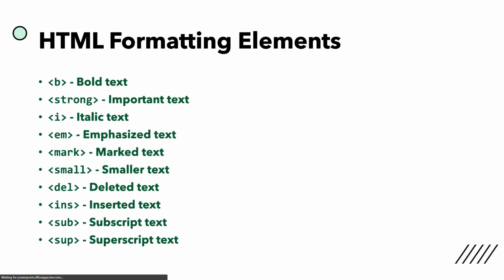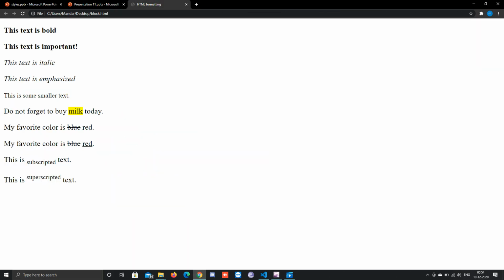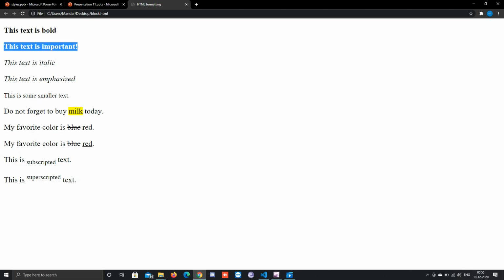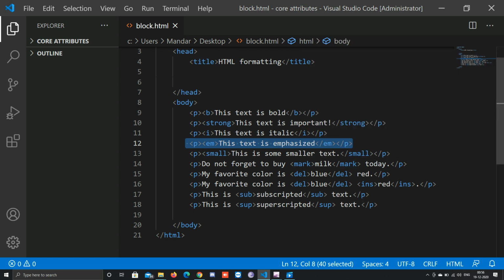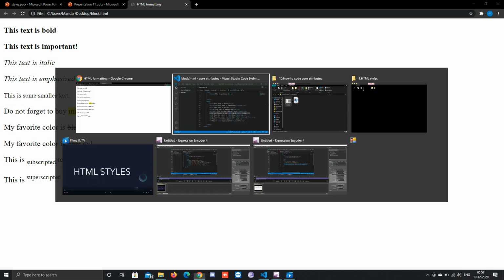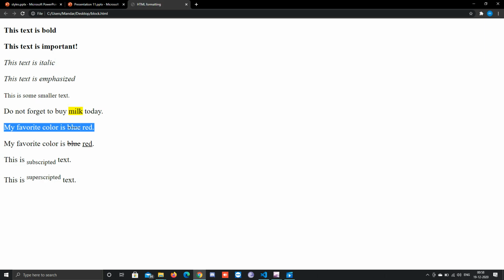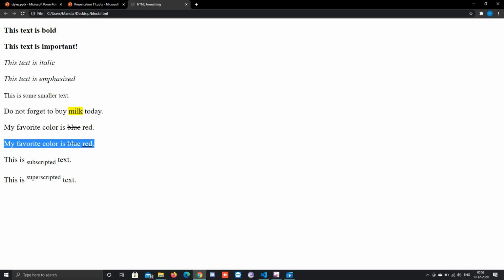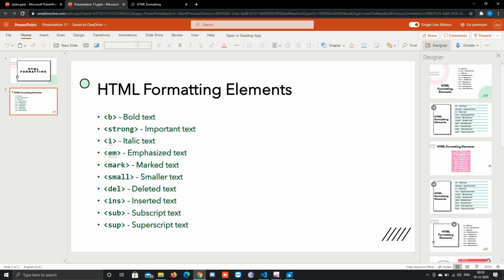Formatting Elements in Web Design - Full Tutorial !